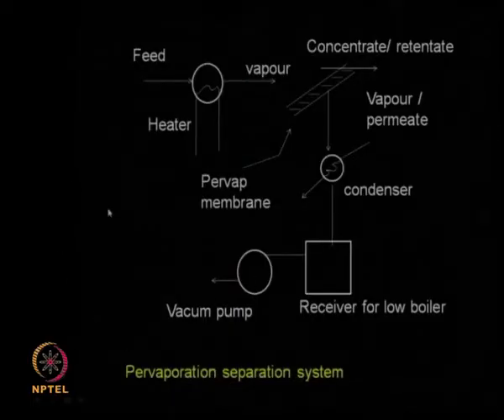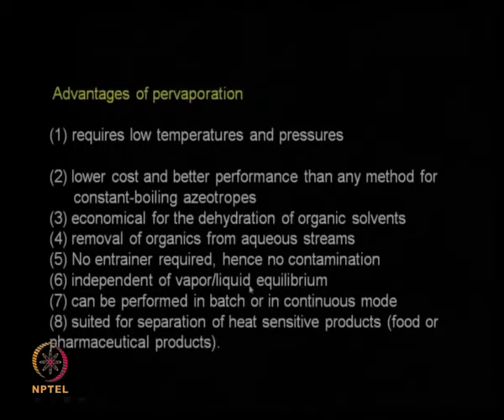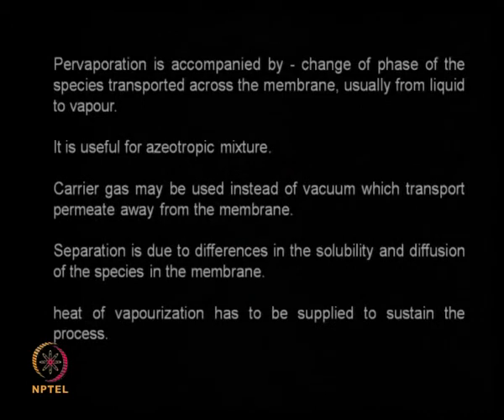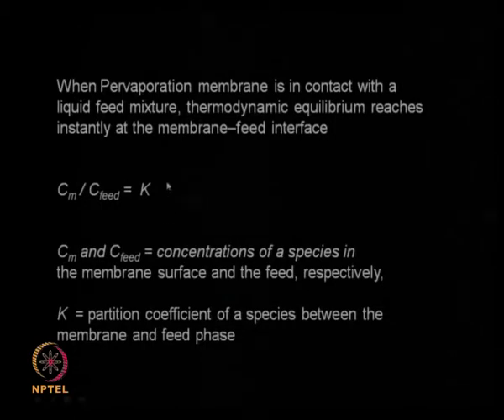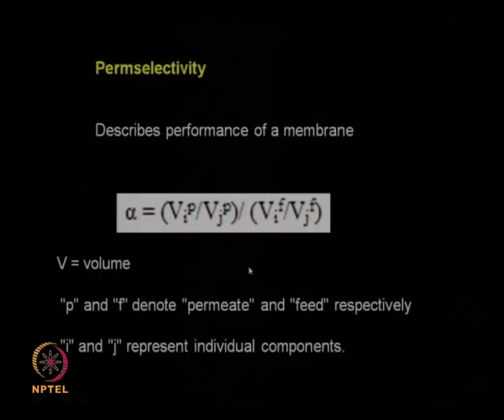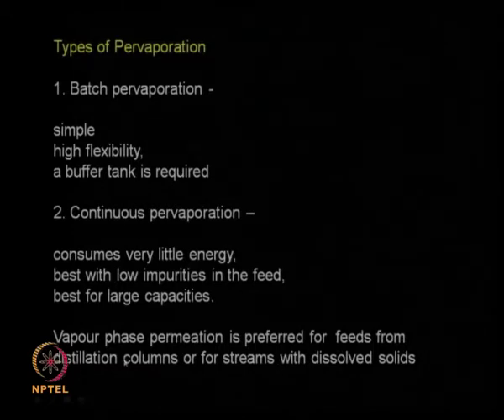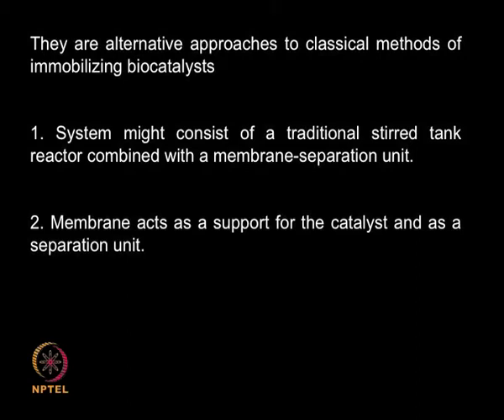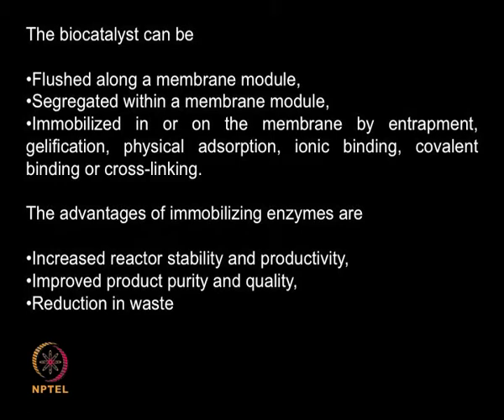Mod-01 Lec-24 Membranes (continued)